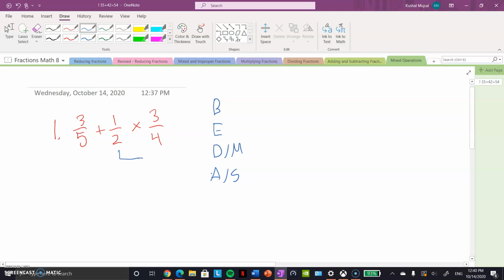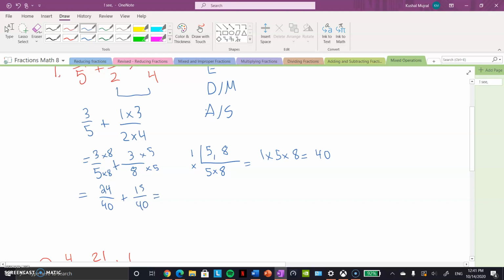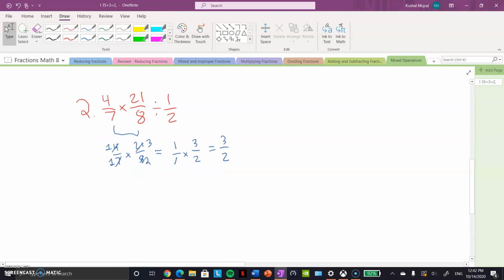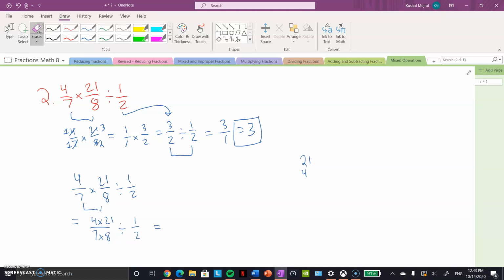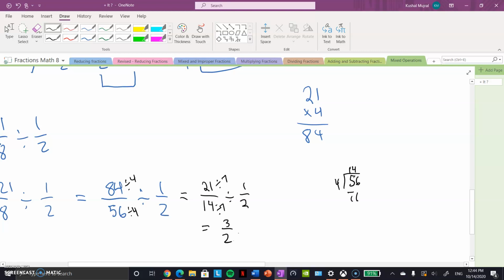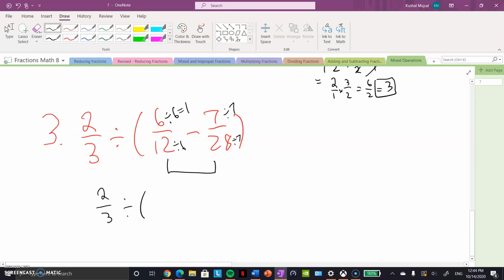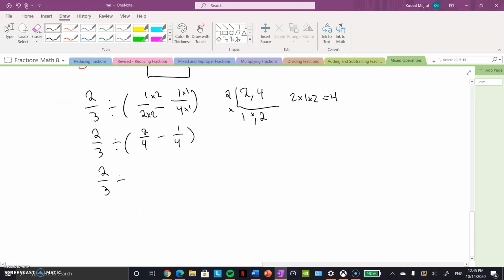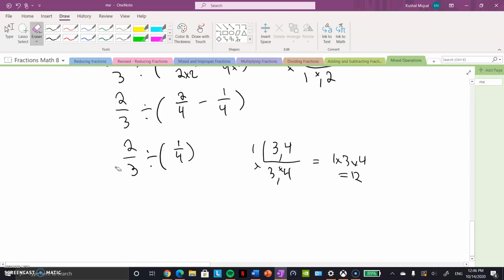Mixed Operations with fractions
skill 11